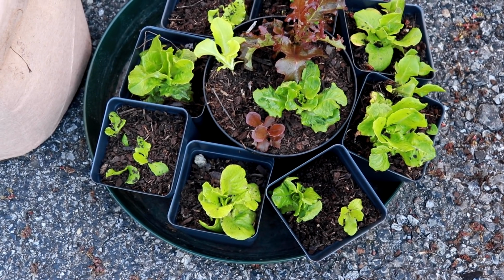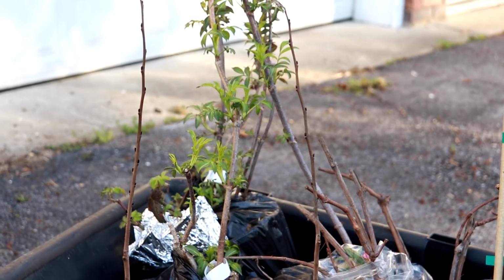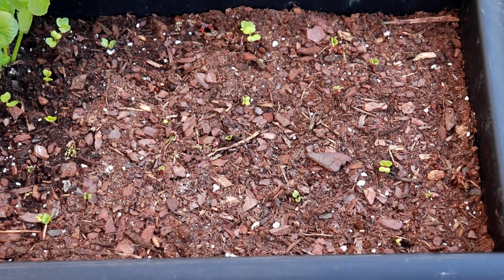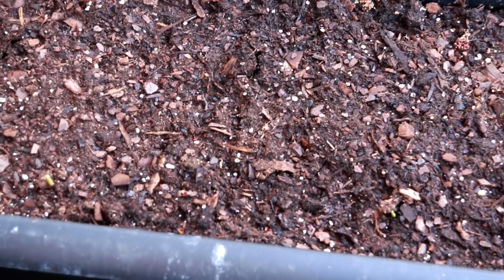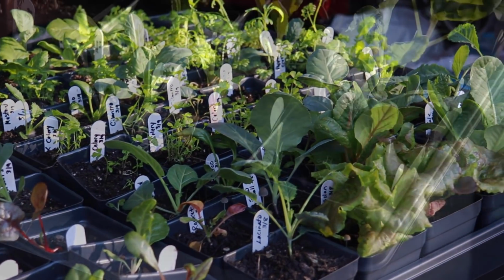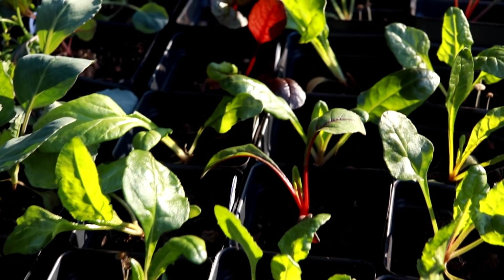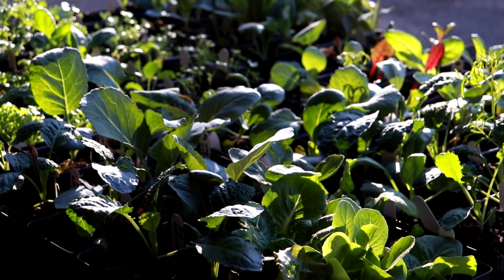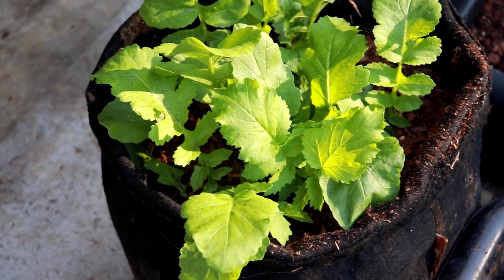FLOWERS, SEEDLINGS, BIRDSONG | Good Friday Special!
Kaye shares FLOWERS, SEEDLINGS, BIRDSONG | Good Friday Special, a look at the homestead early morning and afternoon. Are you a late bloomer like me? I'm starting life over in the Tennessee countryside! Join the journey!

Kaye's vlog covers gardens, travel, homesteading, and interesting people. Please share!

Join me on your favorite social media sites:

Love  @Mary's Nest   @Scott Head   @OFF GRID with DOUG & STACY ​